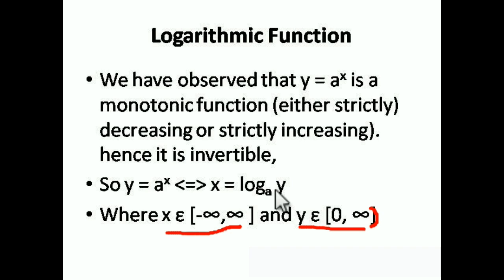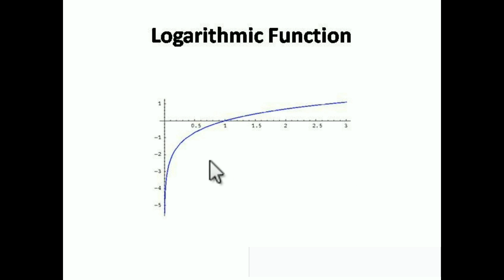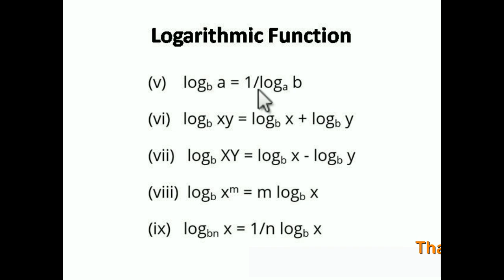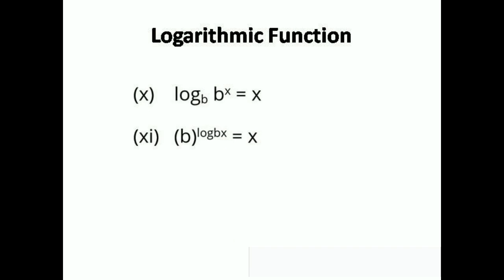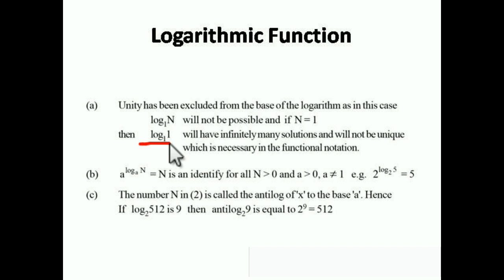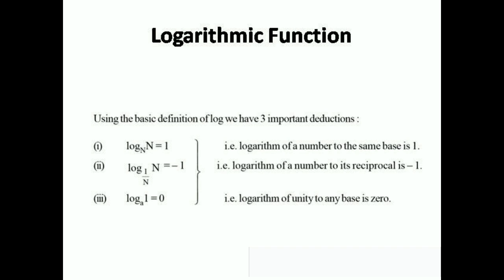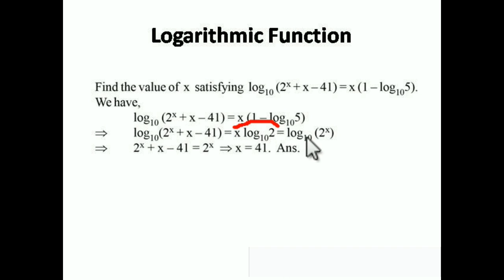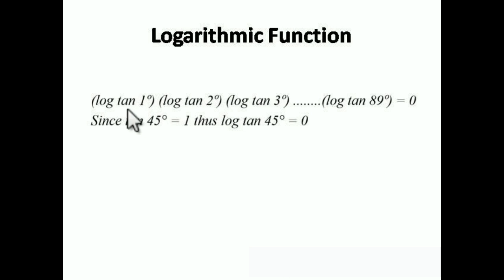Logarithmic Function...Theory and Past year JEE solved Problems